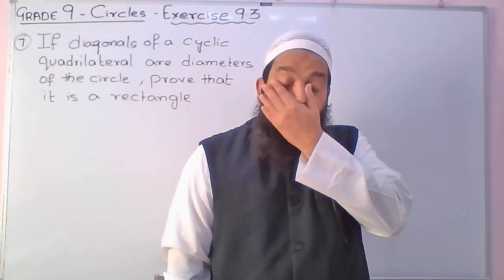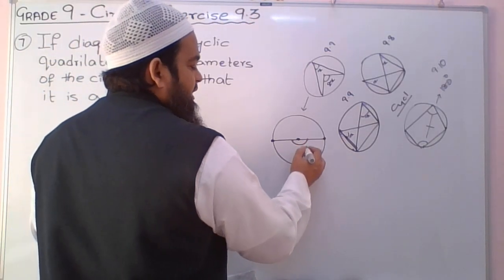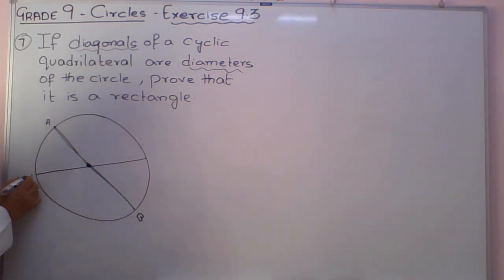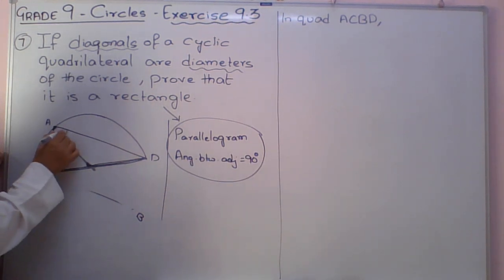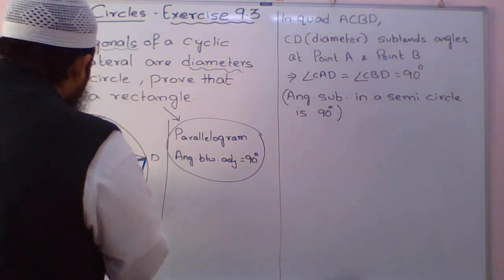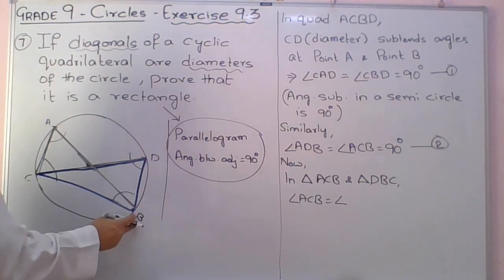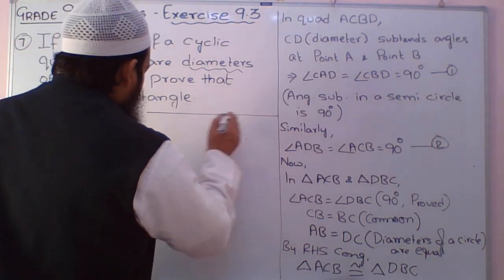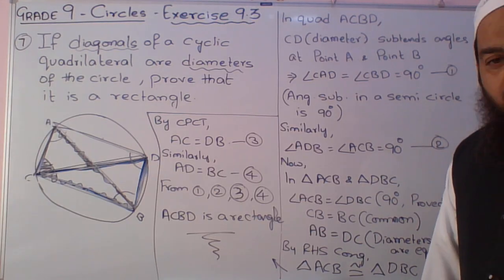Grade 9 - Circles - Exercise 9.3 - Q7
CBSE Curriculum, Grade 9, Circles, Exercise 9.3, Question No.7, Theorem 9.7, Angle subtended by an arc is, double the angle subtended at any other point on the remaining part of the circle, Angles subtended in a semi-circle is 90,  Theorem 9.8, Angles in a same segement are equal, Theorem 9.10, Angle subtended at the centre, Angle subtended at the point, Cyclic quadrilateral, Sum of opposite angles in a cyclic quadrilateral is 180 degrees, Properties of Parallelogram, Properties of Rectangle,